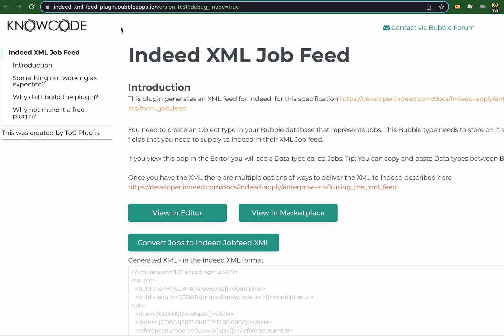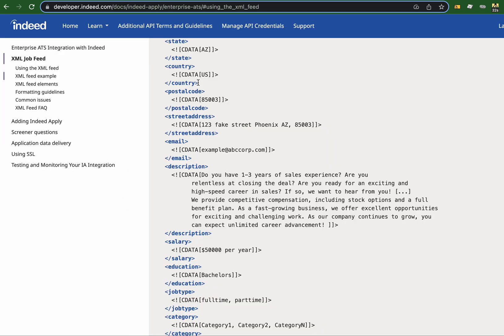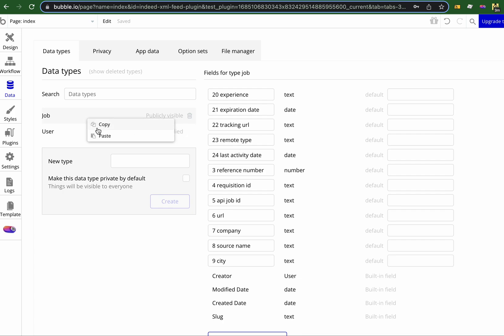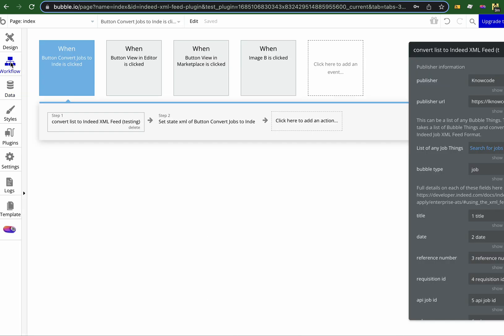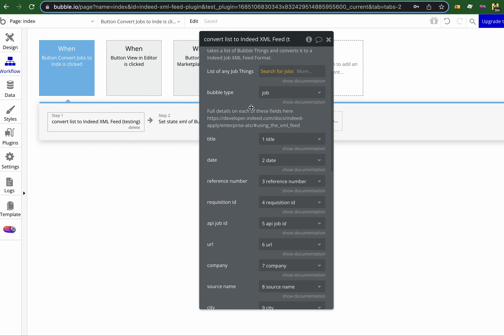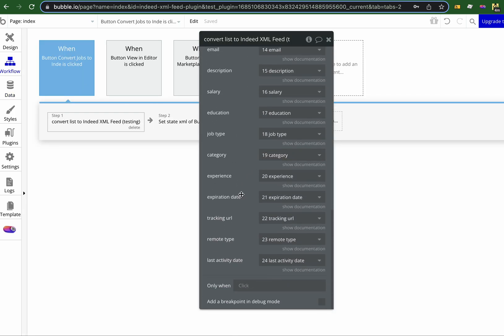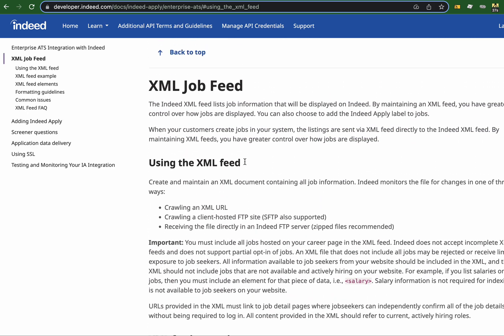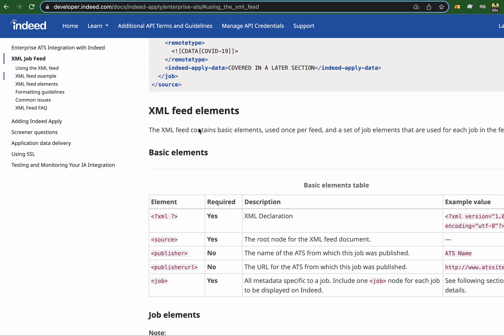Bubble Plugin for Indeed XML Data feed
This plugin generates an XML feed for Indeed for this specification
You need to create an Object type in your Bubble database that represents Jobs. This Bubble type needs to store on it all the required fields that you need to supply to Indeed in their XML Job feed.

If you view this app in the Editor you will see a Data type called Jobs. Tip: You can copy and paste Data types between Bubble apps.

Once you have the XML there are multiple options of ways to deliver the XML to Indeed described